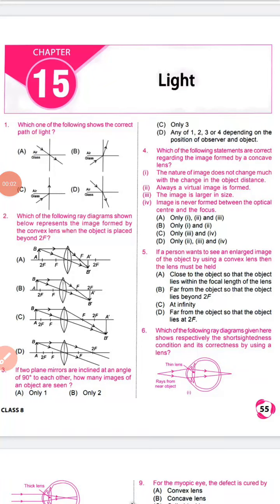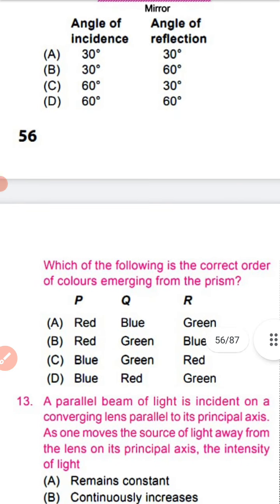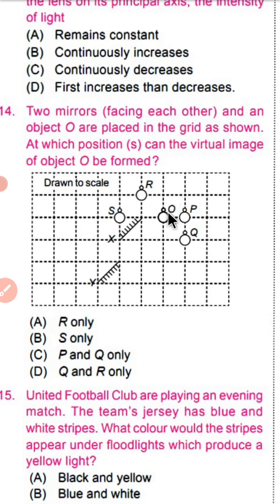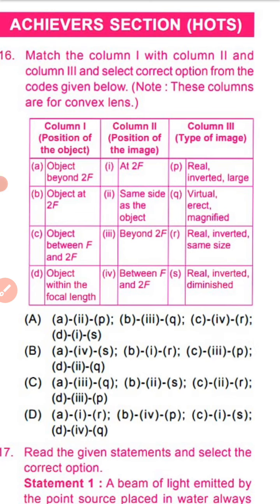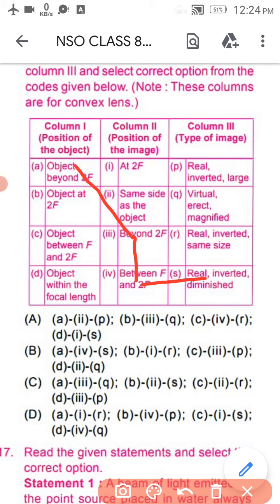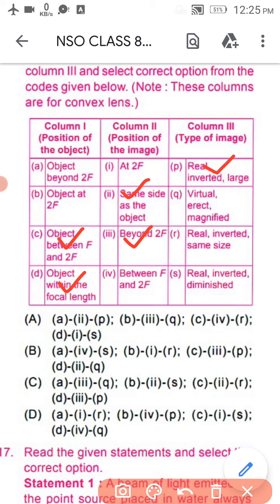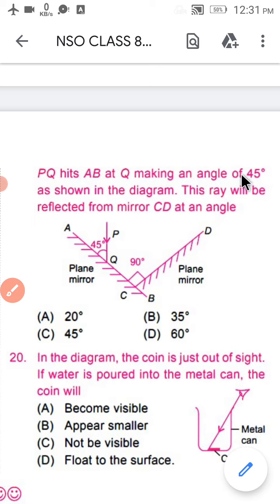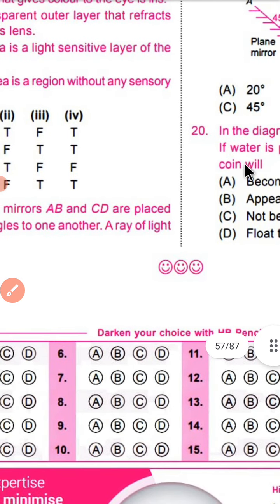NSO, Class-VIII Ch.-15(Light-Part2)